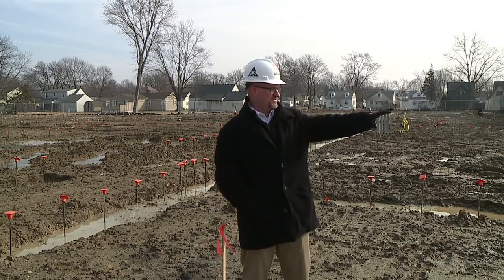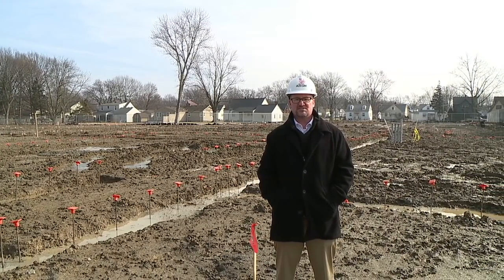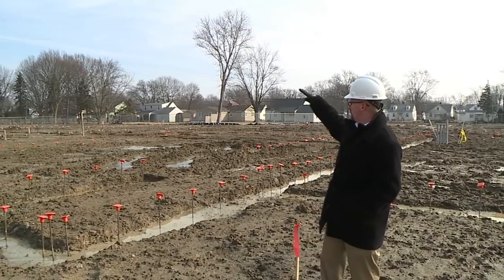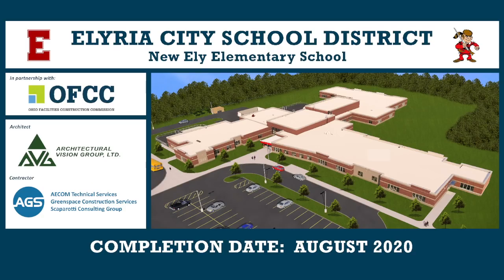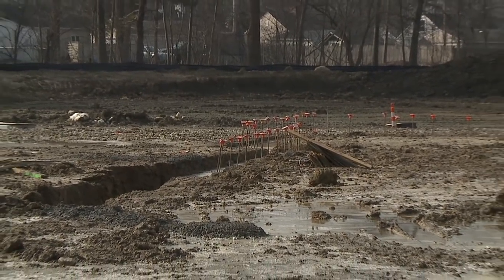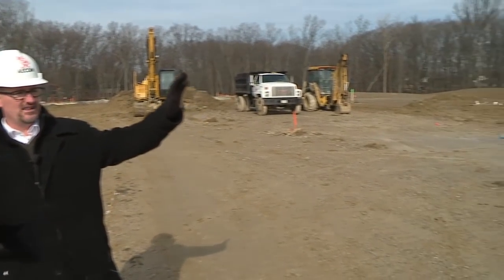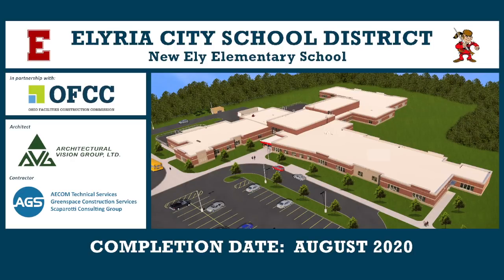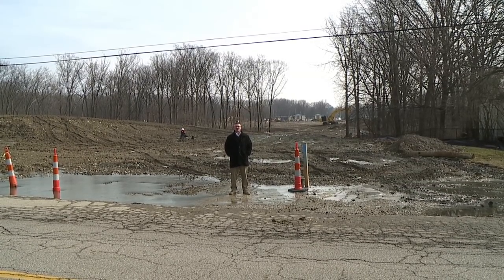Ely and Northwood Construction Update February 22, 2019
Jake Carmany, Director of Business Services of Elyria Schools gives a construction update at both the Ely Elementary K-4 building and Northwood K-8 building.